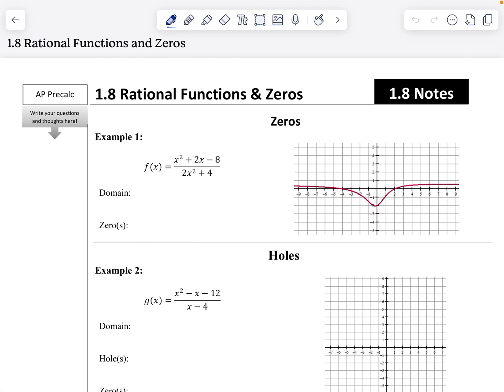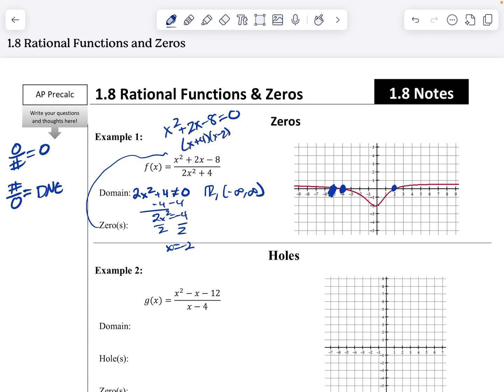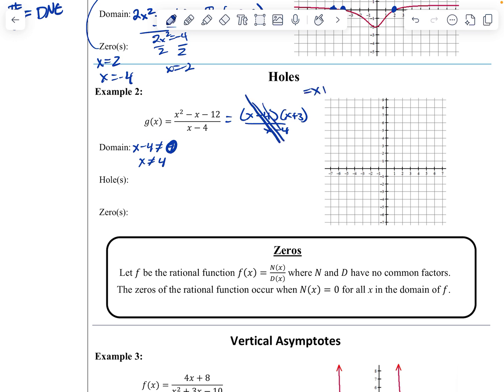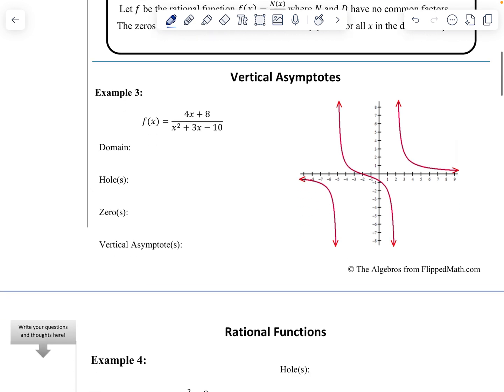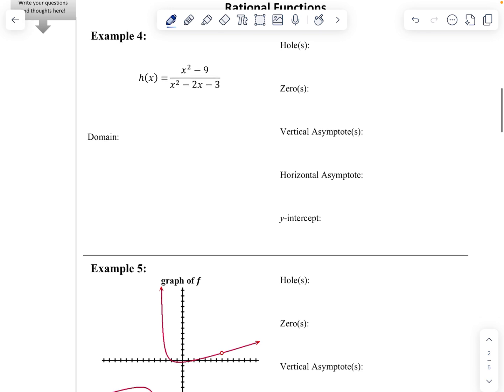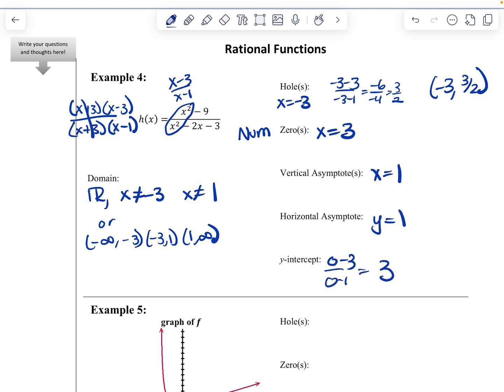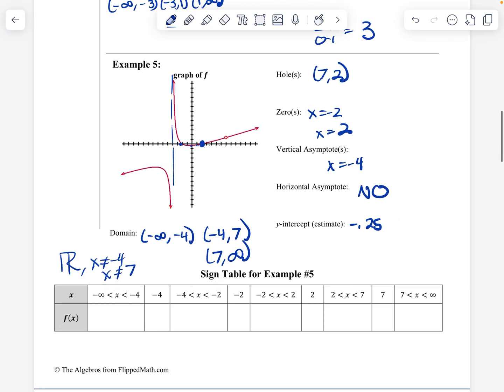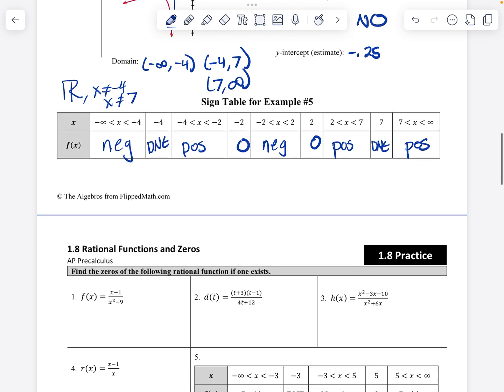1 8 Rational Functions and Zeros